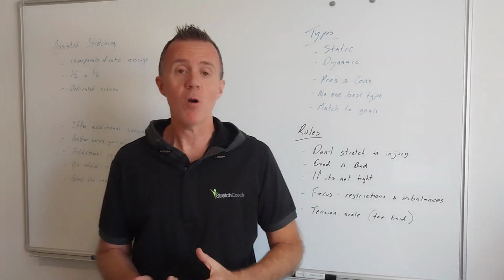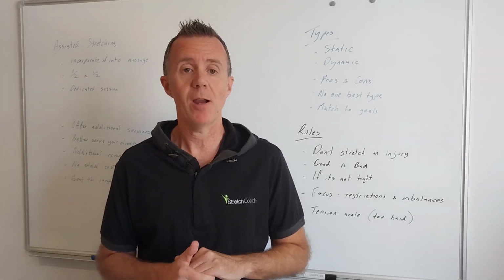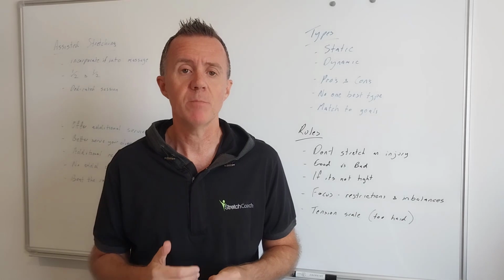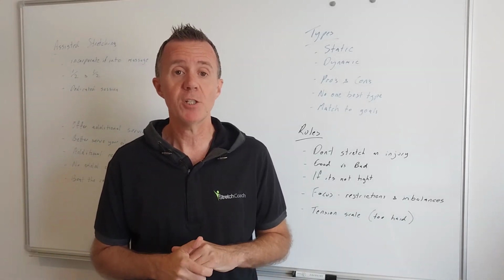Assisted Stretching Business Basics